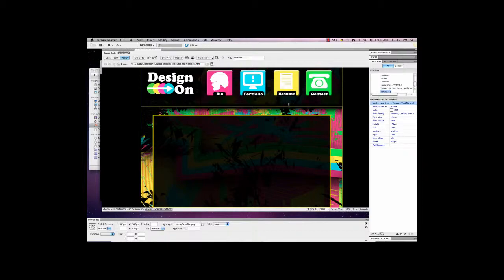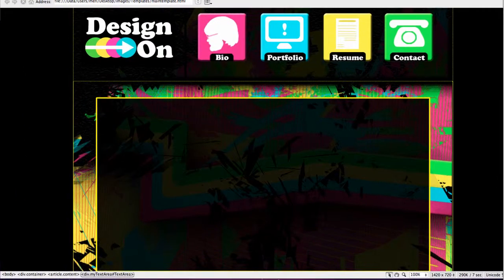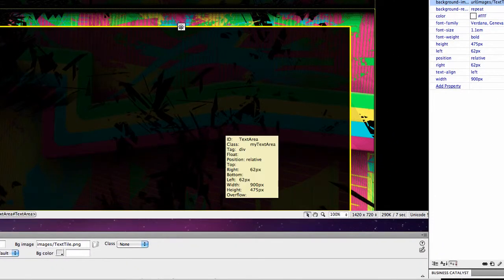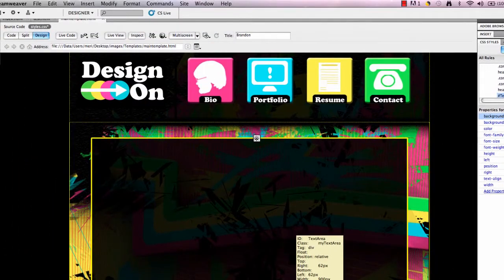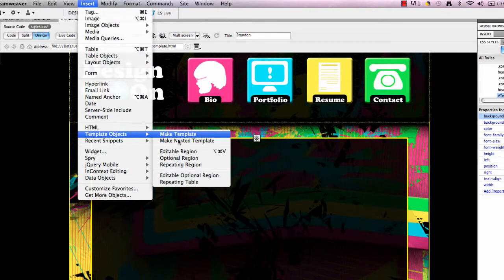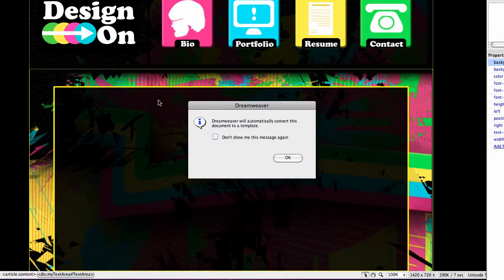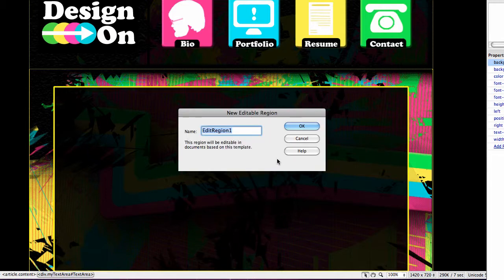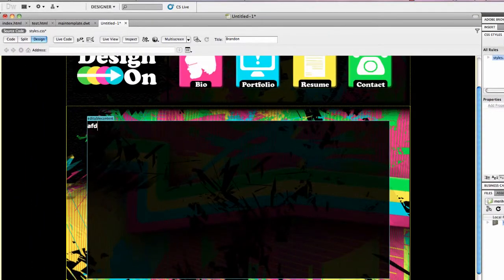merihelp.net- creating a dreamweaver template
Creating a template in dreamweaver for a site based on sliced images from photoshop